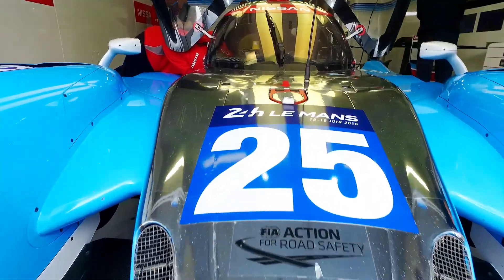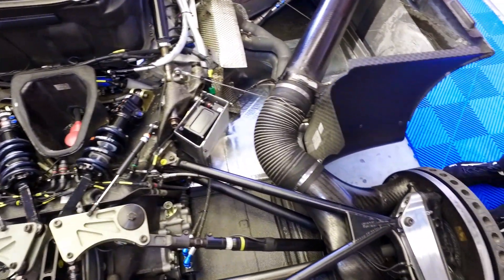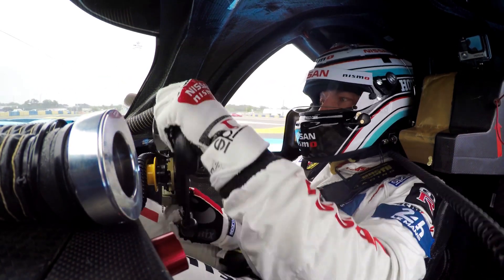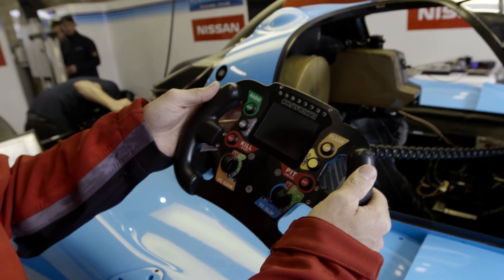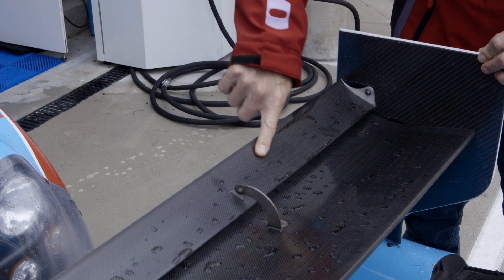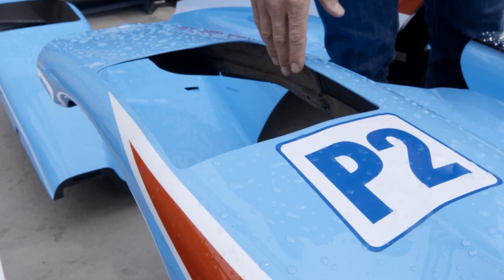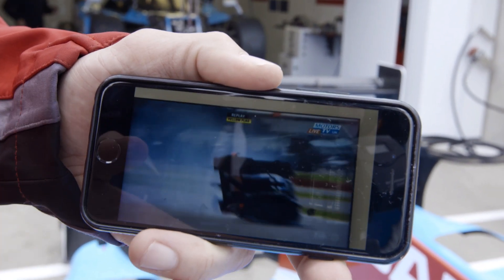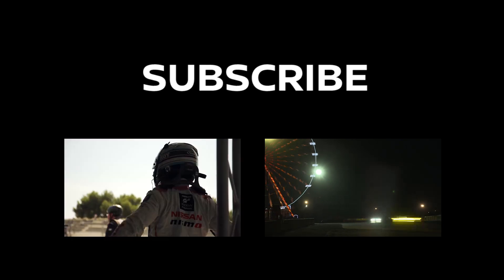Chris Hoy: Meet My Le Mans Racer!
Join Chris Hoy as he shows you around his Nissan powered LMP2 car he will be taking Le Mans 24hr race in!

About NISMO.TV:

Welcome to NISMO.TV! This is the official channel dedicated to the world of NISMO (NISsan MOtorsports) - We love bringing you race cars on the track and sports cars on the road.  Subscribe for the latest on the epic Nissan GT-R, GT-R NISMO, 370Z NISMO and Juke NISMO - as well as Nissan's incredible innovations on the track, with the championship winning Nissan GT-R NISMO GT3 racing in BES Blancpain Endurance Series, Blancpain Sprint Challenges and the epic SuperGT.

As well as all that, we'll bring you LIVE racing, behind the scenes stories of GT Academy and other goodies that you suggest we make!

COMMENT on YOUTUBE and Twitter (@NISMO)

NISMO.TVへようこそ！これは、NISMO（ニッサン・モータースポーツ）の世界に捧げ公式チャンネルです - 私たちは、あなたが、道路上のトラックとスポーツカーのカーレースをもたらすが大好きです。叙事詩日産GT-R、GT-R NISMO、370Zニスモとジュークニスモの最新購読 - BESブランパン耐久シリーズに日産GT-R NISMO GT3レースを勝利選手権で、だけでなく、トラック上の日産の信じられないほどの技術革新、ブランパンスプリント課題と叙事詩スーパーGT。

Bienvenido a NISMO.TV! Este es el canal oficial dedicada al mundo de NISMO (Nissan Motorsports) - Nos encanta y le ofrece coches de carreras en la pista y los coches deportivos en el camino. Suscribir más tardar en la épica Nissan GT-R, GT-R Nismo, 370Z NISMO y Juke NISMO -, así como las innovaciones increíbles de Nissan en la pista, con el ganador del campeonato de Nissan GT-R Nismo GT3 de carreras en BES Blancpain Endurance Series, Blancpain Sprint desafíos y la épica super GT.

NISMO.TV करने के लिए आपका स्वागत है! इस अधिकारी NISMO (निसान मोटरस्पोर्ट्स) की दुनिया के लिए समर्पित चैनल है - हम आप सड़क पर ट्रैक और स्पोर्ट्स कारों पर कारों की दौड़ में लाने से प्यार है। महाकाव्य निसान जीटी-आर, जीटी-आर NISMO, 370Z NISMO और जूक NISMO पर नवीनतम के लिए सदस्यता लें - और साथ ही ट्रैक पर निसान की अविश्वसनीय नवाचारों, चैम्पियनशिप BES Blancpain धीरज सीरीज में जीत निसान जीटी-आर NISMO GT3 रेसिंग के साथ, Blancpain स्प्रिंट चुनौतियां और महाकाव्य सुपर जी.टी.।

Добро пожаловать в NISMO.TV! Это официальный канал, посвященный миру NISMO (Nissan Motorsports) - Мы любим приносить вам гоночных автомобилей на трассе и спортивных автомобилей на дороге. Подписка на новости и информацию о эпопеи Nissan GT-R, GT-R NISMO, 370Z NISMO и Juke NISMO - а также невероятные инновации компании Nissan на трассе, с чемпионата победы Nissan GT-R NISMO GT3 гонки в BES Blancpain Endurance Series, Blancpain Sprint проблемы и эпическая Super GT.